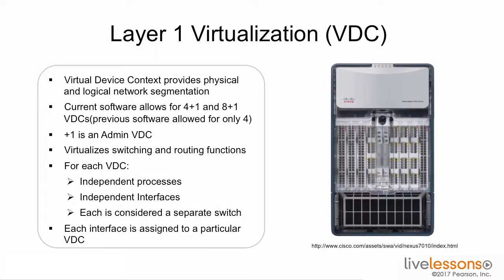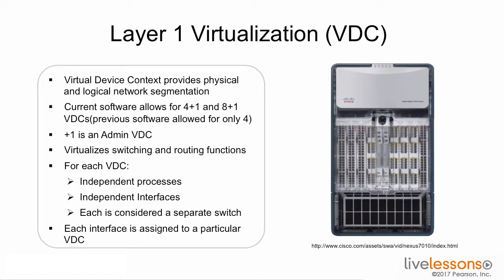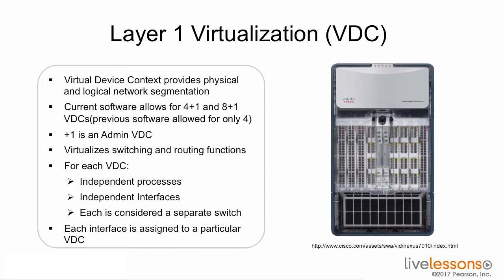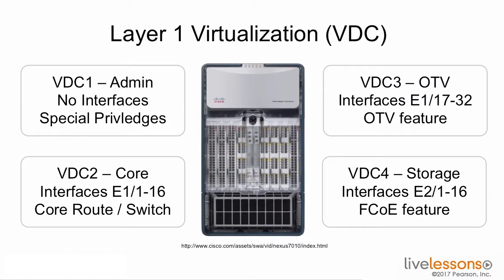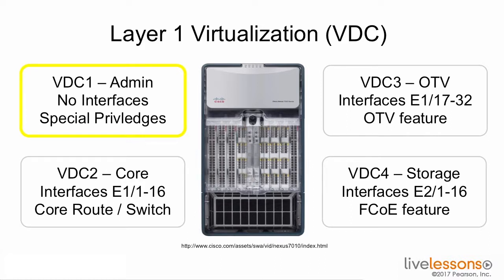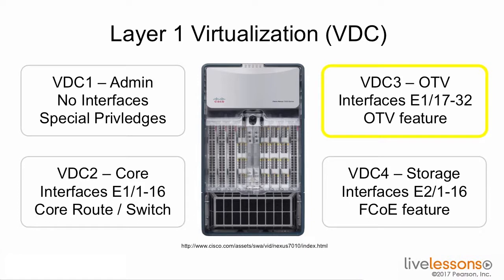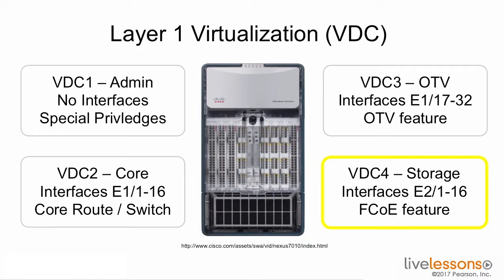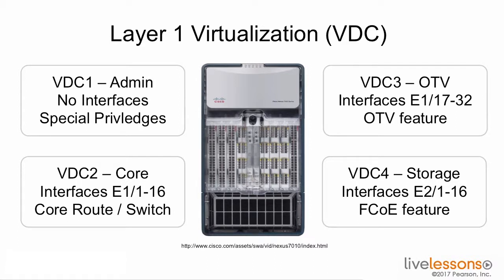4 1 Understanding Virtual Device Context VDC CCNA Data C